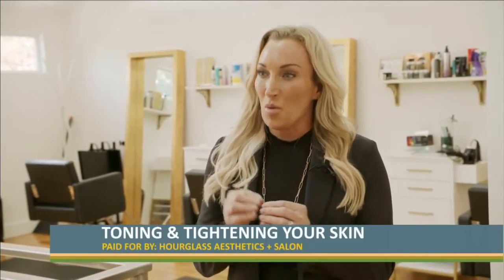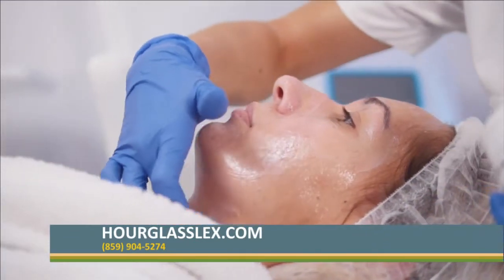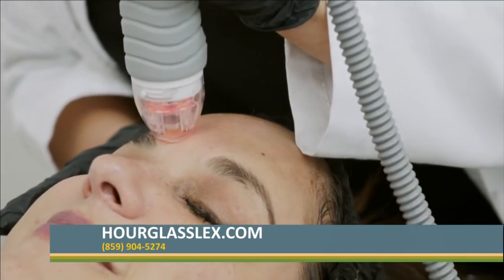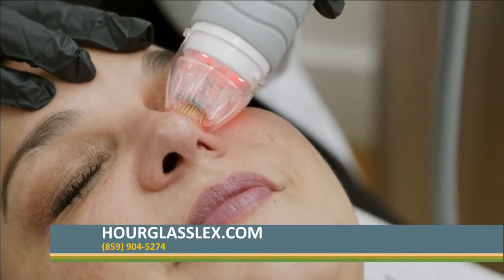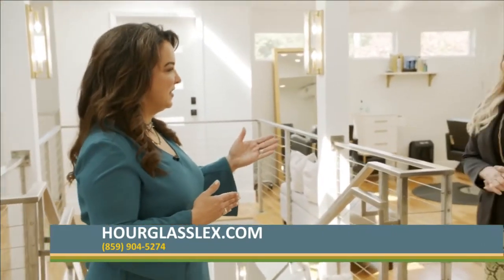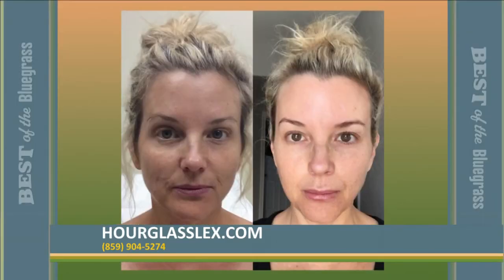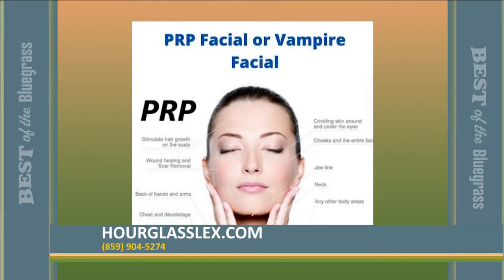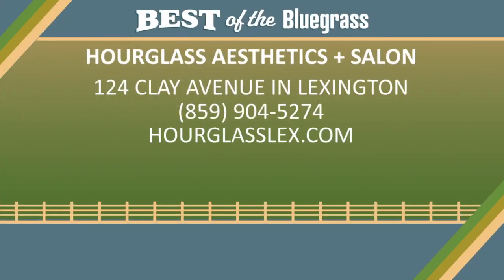Toning & tightening your skin with Hourglass Aesthetics + Salon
Toning &amp; tightening your skin with Hourglass Aesthetics + Salon